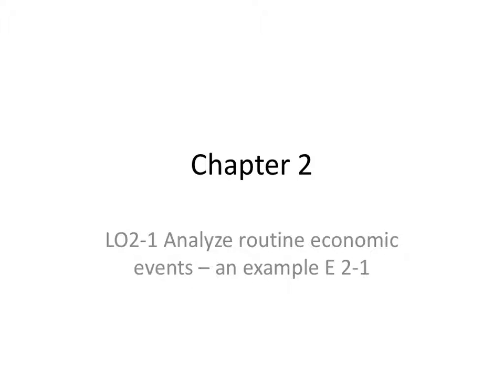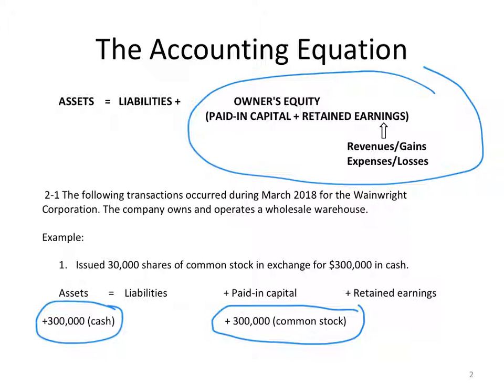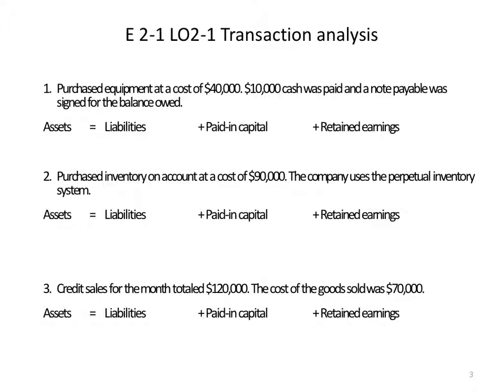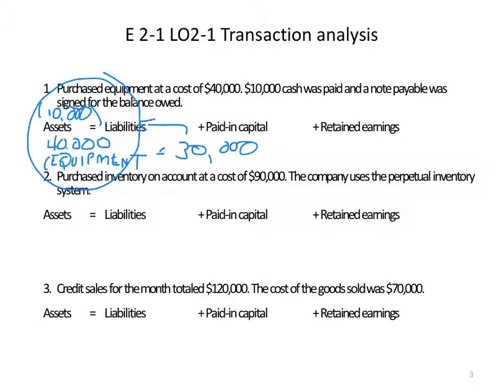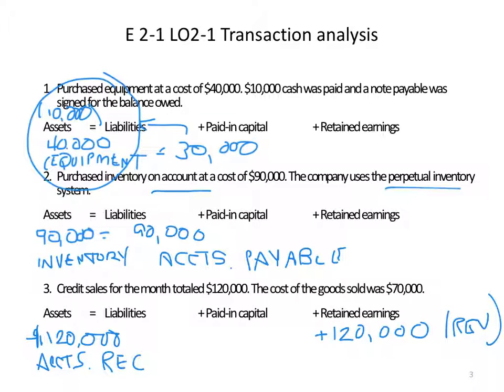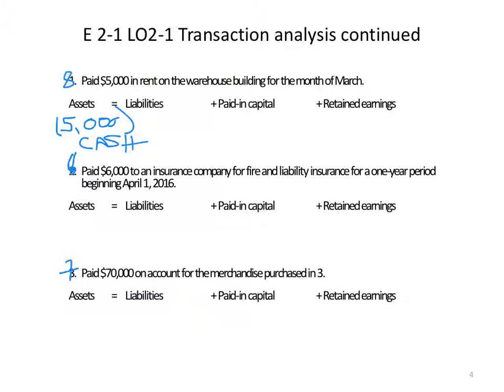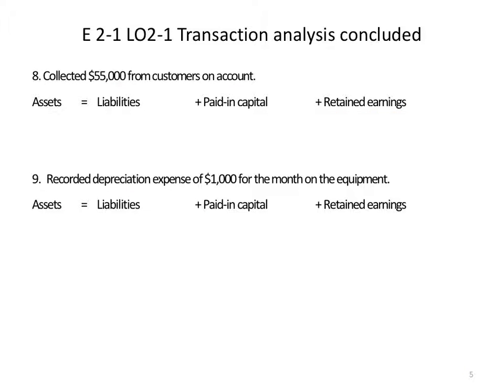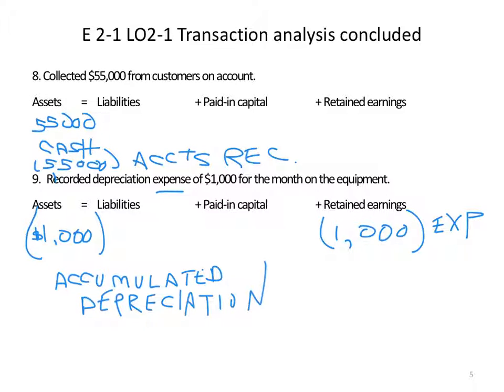Chapter 2 LO 1 E 2-1 example 11.49 min.